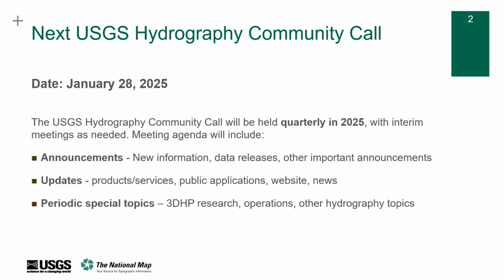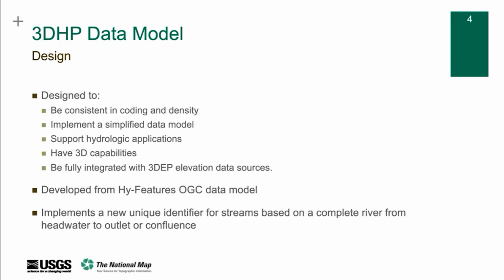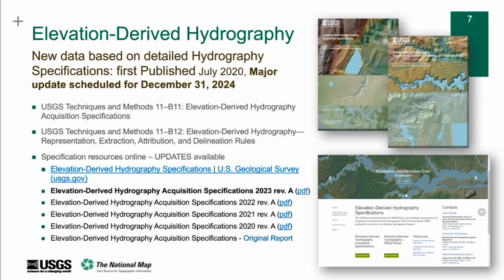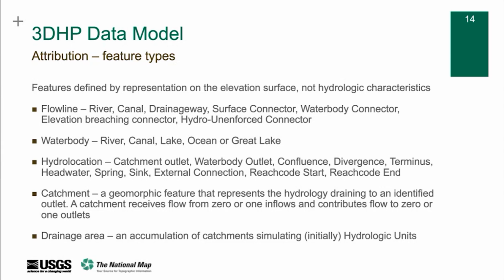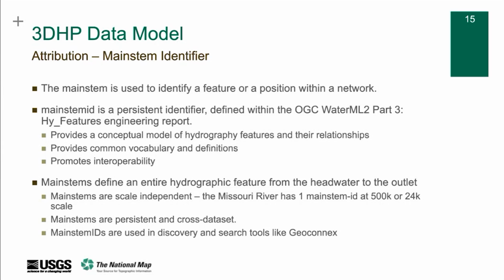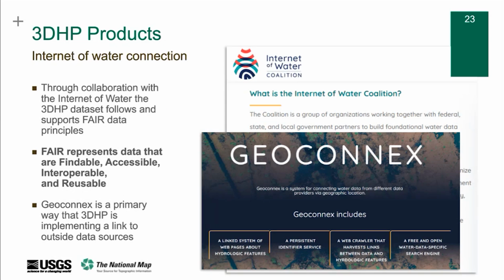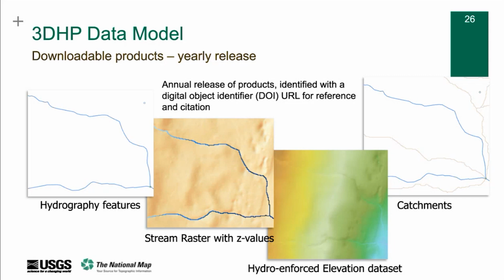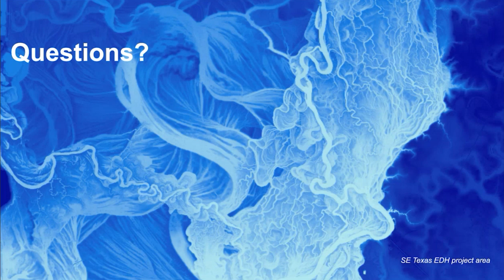Dec 2024 USGS Hydrography Community Call: Delivering and Using 3D Hydrography Program (3DHP) Data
The 3D Hydrography Program (3DHP) database will initially be populated with the National Hydrography Dataset (NHD) features, mapped to the new data model. The NHD-source features will be replaced with hydrography derived from the 3D Elevation Program (3DEP) lidar and IfSAR data as it becomes available. Diverse applications for the input features that the 3DHP model supports will be discussed in detail, including additional functionality and derivatives available for the elevation-derived hydrography and user-specific targeted views such as interfaces for cartographic, full linear and catchment realization, and linear referencing. 3DHP data delivery, accessibility, and sharing based on the principles of the Internet of Water (IoW) will also be highlighted.